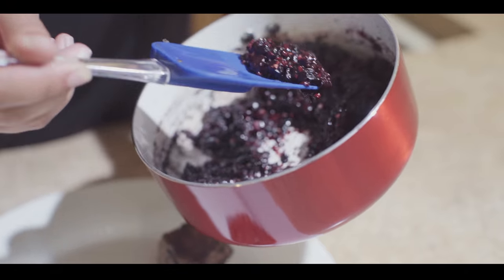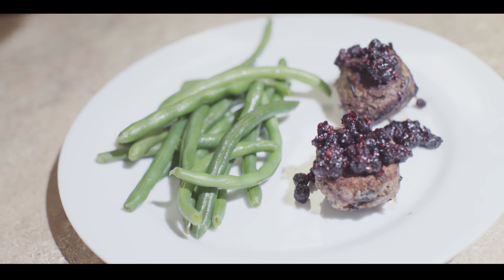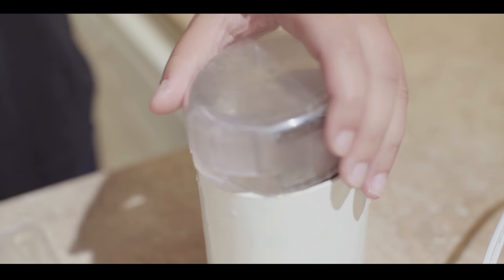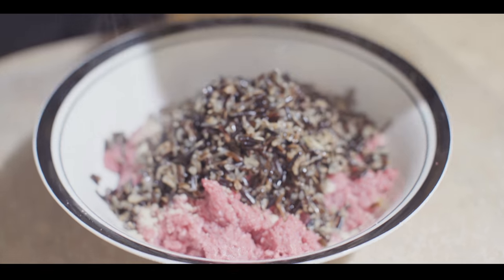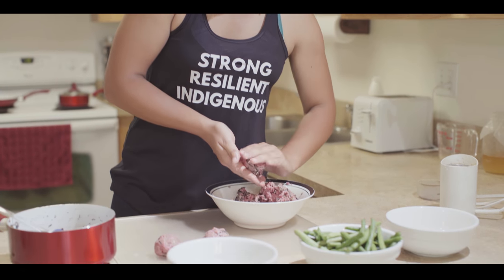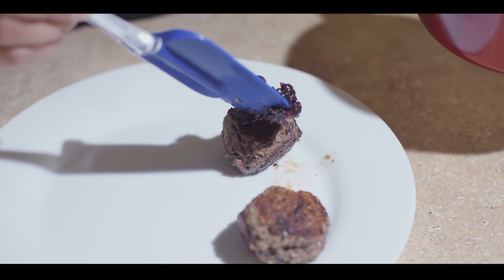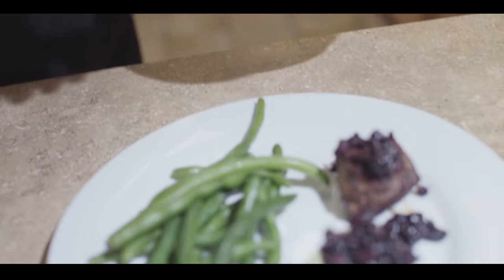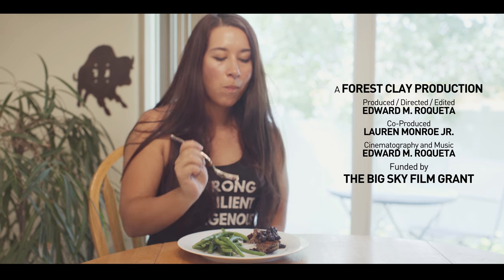"Pre-Contact Native American Food with Mariah Gladstone" (2016)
Pre-Contact Native American Food can change the game for Native People. It is healthier, more sustainable, and can get people back in touch with their indigenous roots compared to modern introduced foods. Join Mariah Gladstone as she prepares a pre-contact meal consisting of bison and wild rice cakes drizzled with a blackberry and sarvis berry sweet corn relish and green beans on the side.